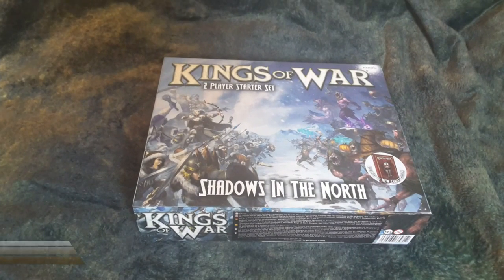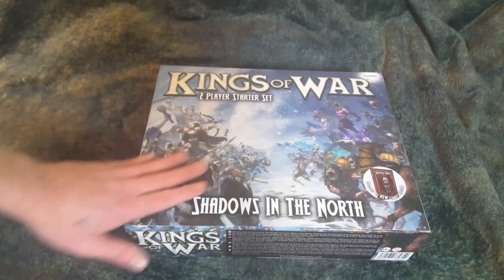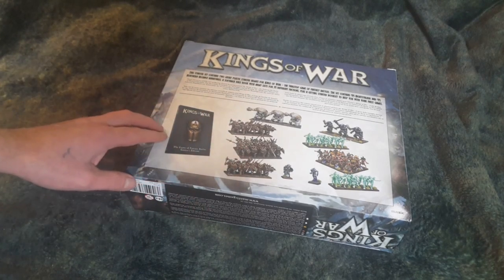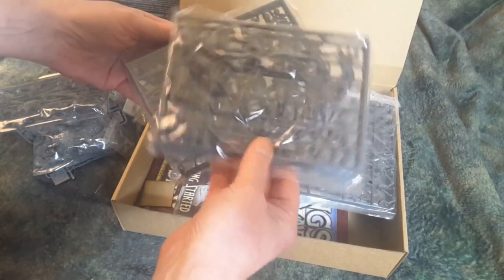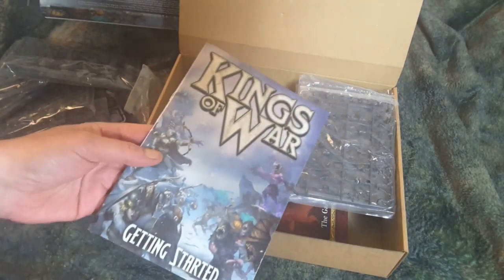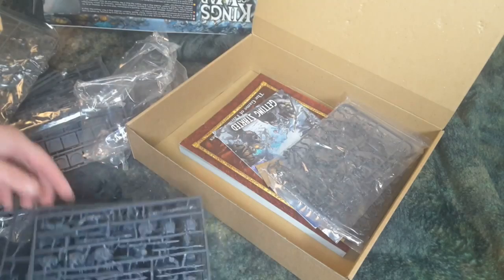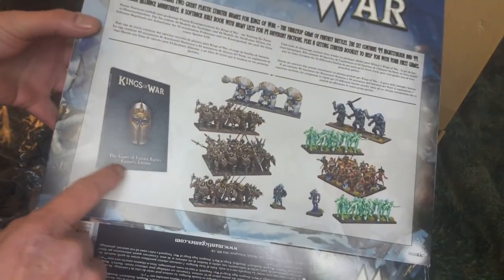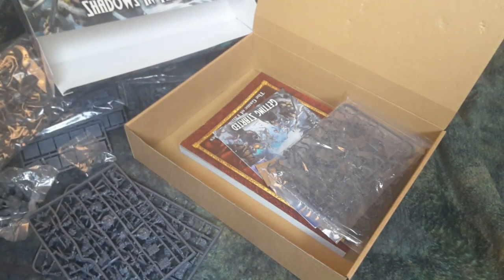KoW: Shadows in the North Starter Set | Unboxing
BIG thanks to James L. for this one. Let's have a look inside this baddy.

Buy my projects at the 'Friends of the Forge' on FB